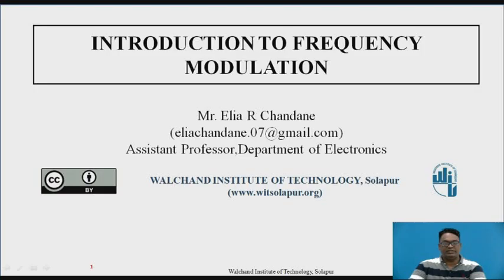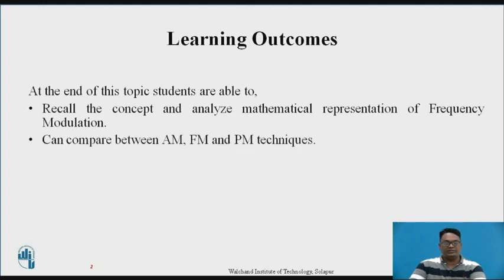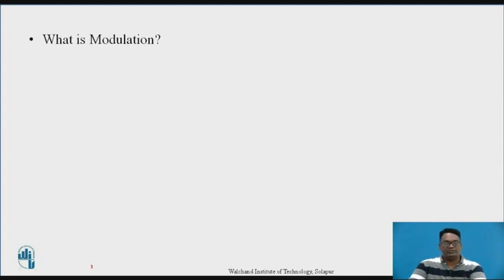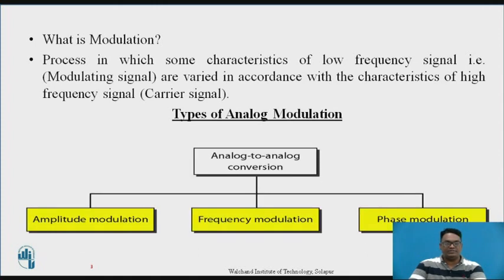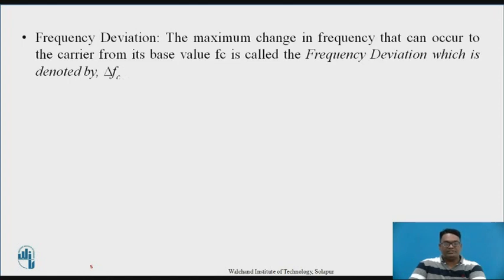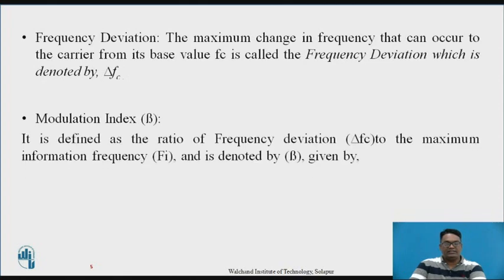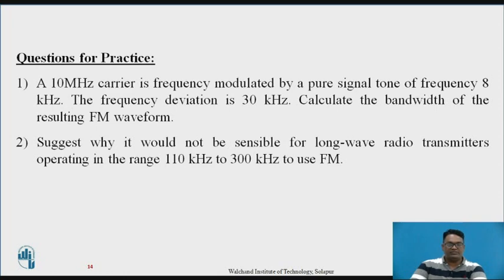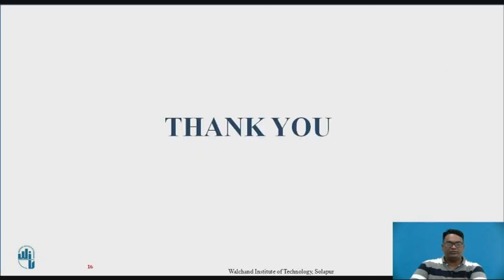Introduction to Frequency Modulation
Mr. Chandane Elia Ratnaraj
Assistant Professor
Department of Electronics
Walchand Institute of Technology
Solapur